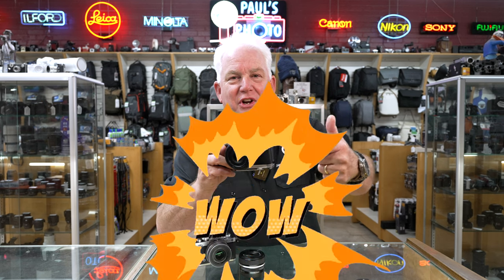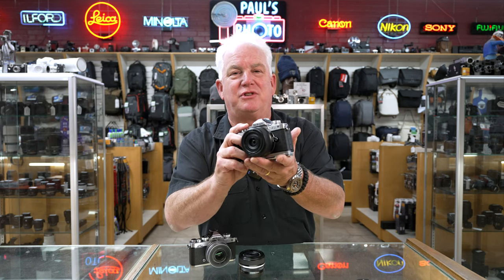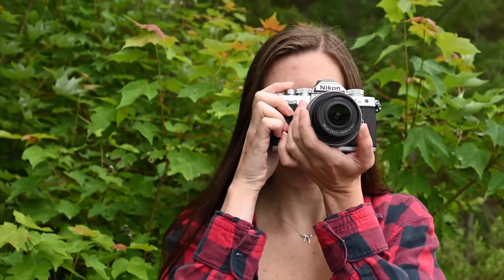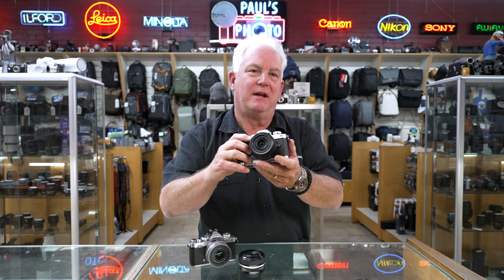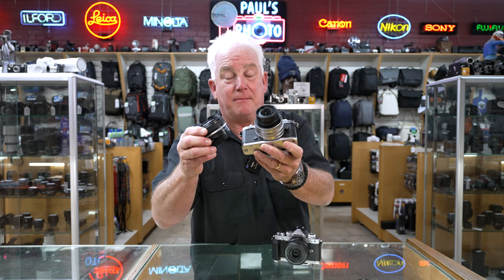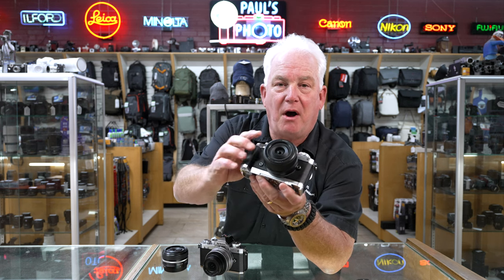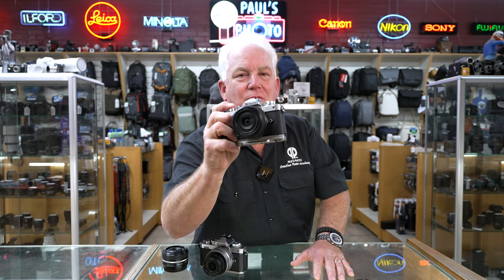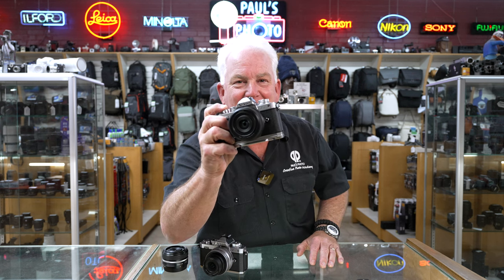Nikon ZFC Special Deal!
Step into the world of timeless photography with the Nikon Zfc retro camera, paired with a 24mm lens for exceptional clarity and depth. Embrace nostalgia without breaking the bank by choosing our refurbished models. Experience the perfect fusion of vintage design and cutting-edge performance. Don't miss out on savings – grab your refurbished Nikon Zfc today and capture memories in style!